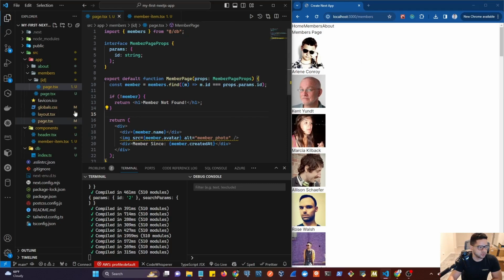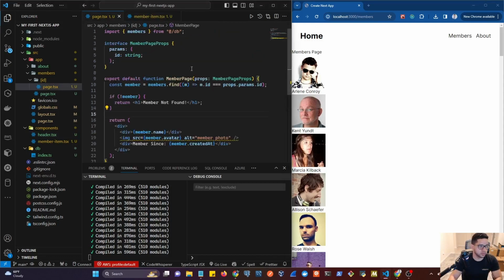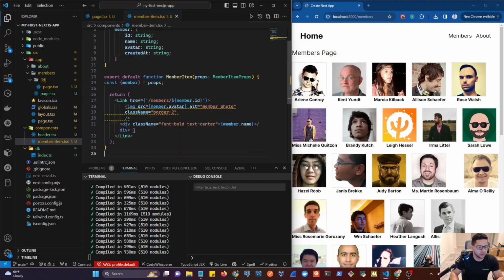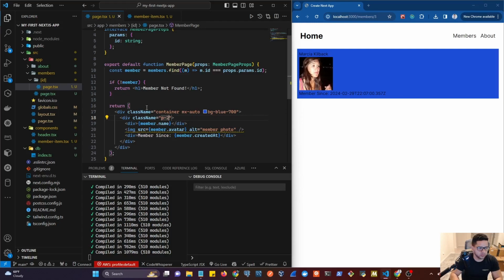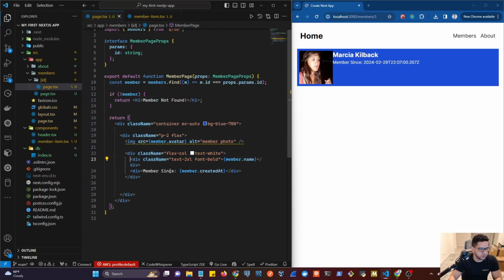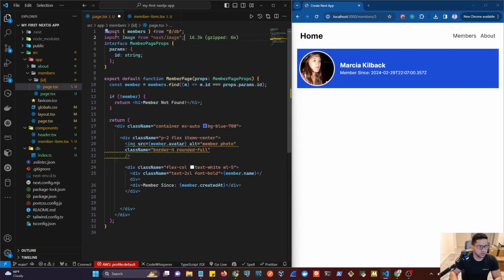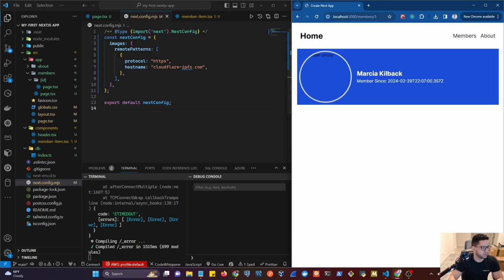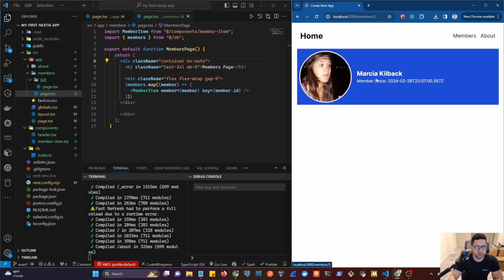Next.js 14 Styling with Tailwind CSS 2024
Welcome to our Next.js framework crash course for beginners! In this comprehensive tutorial, you'll learn everything you need to know to get started with Next.js, a powerful React framework developed by Vercel.

*** In this video we'll start styling this application using Tailwinds CSS ***

Next.js is a React framework that simplifies the process of building modern web applications by providing features like server-side rendering (SSR), static site generation (SSG), automatic code splitting, and simplified routing.

Whether you're a beginner looking to dive into Next.js or a React developer seeking to level up your skills, this crash course is perfect for you! No prior experience with Next.js is required, but basic knowledge of HTML, CSS, and JavaScript is recommended.